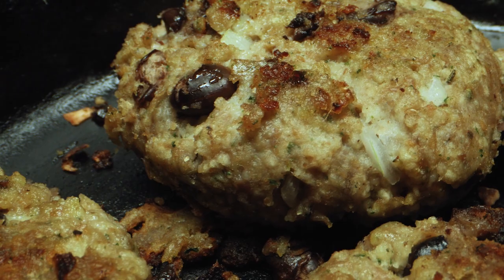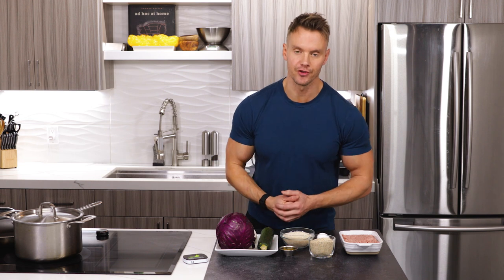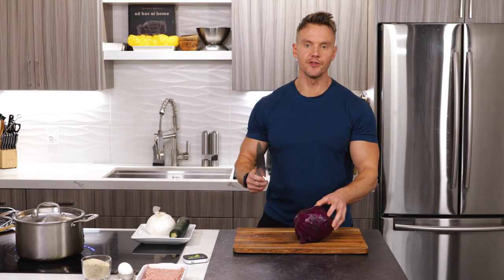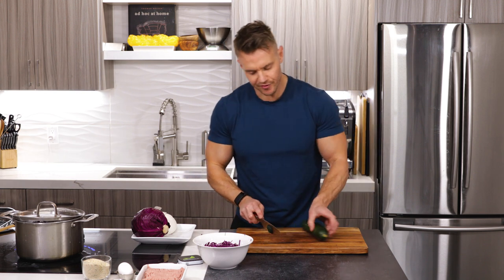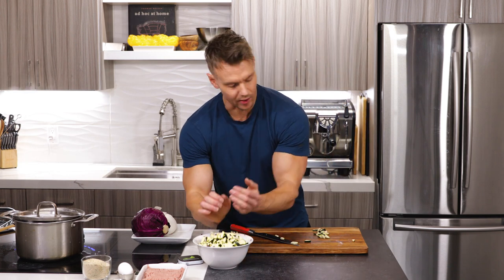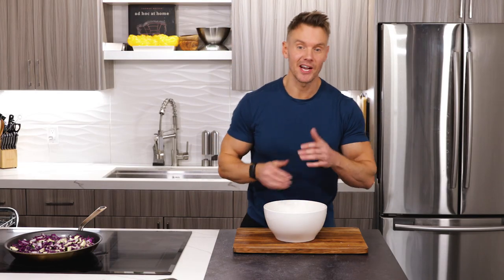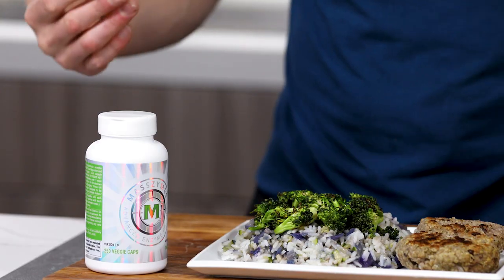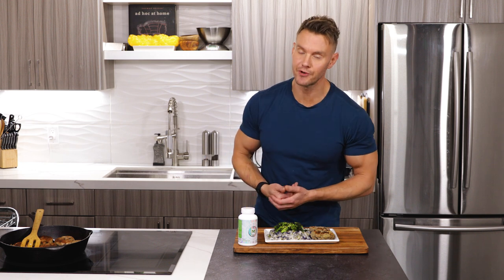Low Fat Turkey Patties - MEAL PREP | Rob Riches Fitness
Within this video, I show you how easy it is to make 𝐋𝐨𝐰 𝐅𝐚𝐭 𝐓𝐮𝐫𝐤𝐞𝐲 𝐏𝐚𝐭𝐭𝐢𝐞𝐬 at home, using a few simple ingredients, and share step-by-step instructions that anyone can make them, even with little to no cooking experience.

☟Be sure to check below for the 𝐅𝐔𝐋𝐋 𝐒𝐓𝐄𝐏-𝐁𝐘-𝐒𝐓𝐄𝐏 𝐈𝐍𝐒𝐓𝐑𝐔𝐂𝐓𝐈𝐎𝐍𝐒 → and then Subscribe here for all new videos with the notifications bell 🔔 on to watch them as soon as they're uploaded.

𝐋𝐨𝐰 𝐅𝐚𝐭 𝐓𝐮𝐫𝐤𝐞𝐲 𝐏𝐚𝐭𝐭𝐢𝐞𝐬 𝐌𝐚𝐝𝐞-𝐀𝐭-𝐇𝐨𝐦𝐞 𝐈𝐧𝐬𝐭𝐫𝐮𝐜𝐭𝐢𝐨𝐧𝐬:
I'm sure at some point, you've tried a turkey patty/burger, which are often little more than ground turkey flattened into a burger and pan fried. I often found these to be dry and lacking in flavor, and wanted to turn it from bland to something I look forward to eating, and can be great as a hot meal (served in this example alongside a bed of rice with added red cabbage, onion, and zucchini), or stored in the refrigerator and eaten cold, or paired with any number of different side dishes , making it a great meal prep choice.

𝐓𝐢𝐦𝐞 𝐓𝐨 𝐏𝐫𝐞𝐩𝐚𝐫𝐞: 10 Minutes
𝐓𝐢𝐦𝐞 𝐓𝐨 𝐂𝐨𝐨𝐤: 20 Minutes
𝐒𝐞𝐫𝐯𝐢𝐧𝐠𝐬: 4

𝐈𝐧𝐠𝐫𝐞𝐝𝐢𝐞𝐧𝐭𝐬:
𝐓𝐮𝐫𝐤𝐞𝐲 𝐏𝐚𝐭𝐭𝐢𝐞𝐬:
1lb Ground Turkey Breast
1 Whole Egg
1 Cup Italian Breadcrumbs
1/2 Cup Black Beans (Cooked)

𝐒𝐢𝐝𝐞 𝐃𝐢𝐬𝐡:
1 Cup of White Rice (Uncooked)
1/8 White Onion
1/8 Red Cabbage
1/2 Zucchini/Courgette

1 Tbsp Oil (or Coconut Oil)
Salt & Pepper (plus any of your favorite herbs and spices for flavoring)

𝐒𝐭𝐞𝐩 𝟏:
Begin by cooking the rice by adding it to a pot of boiling water, seasoned with salt, and cover with a lid over a medium heat to simmer for 8-10 minutes - or as instructed on the rice packaging. (I always like to add a little more water than instructed so, and once the rice has cooked, I remove the pan from the heat, continue to keep it covered, and the rice will continue to soak up the water, without overcooking or burning, and you'll be left with a light and fluffy rice).

Meanwhile, slice and dice the red cabbage, zucchini, and onion, and add together in a bowl.

In a large pan, add a 1/2 tbsp of oil (try using coconut oil) over a medium heat, and once the oil starts to heat up, add in all the chopped vegetables, stirring often - even while between stages shown in step 2.

𝐒𝐭𝐞𝐩 𝟐:
In a mixing bowl, add the ground turkey, Italian breadcrumbs, black beans, and whole egg (I also added a handful of diced onion). Mix all the ingredients together into a big ball, then start pulling off a ping-pong ball sized amount and flatten in the palm of your hands until you've made a patty/burger. Repeat with the rest of the mixture, placing the patties on a clean surface ready to add into the pan.

Add a 1/2 tablespoon of oil into two pans and set over a medium heat. Distribute all patties across the two pans, ensuring they all have enough room to separate them from each other. Once they have all been added to the pan, take a fork and prick each patty several times (as this will allow it to cook throughly and evenly). Allow to cook for 2-3 minutes on one side, then turn them all over, and continue to cook for a further 2-3 minutes, or until the tops are golden brown. (Always cut open a patty before removing from heat to ensure it is full cooked in the center)

𝐒𝐭𝐞𝐩 𝟑:
Once the rice has cooked, drain any excess water, and add to the same pan as the vegetables. Turn down the heat (to just a simmer), and mix well to evenly incorporate all ingredients. Allow to cook for a further 2 minutes, then remove from heat.

𝐒𝐭𝐞𝐩 𝟒:
Serve up 1/2 of the rice and vegetable mixture onto a plate, and top with 2-3 turkey patties.

𝐌𝐚𝐜𝐫𝐨𝐧𝐮𝐭𝐫𝐢𝐞𝐧𝐭𝐬:
The amounts shown below are calculated based on this recipe providing 4 servings.

𝐂𝐚𝐥𝐨𝐫𝐢𝐞𝐬: 472 kcal
𝐏𝐫𝐨𝐭𝐞𝐢𝐧: 44g
𝐂𝐚𝐫𝐛𝐨𝐡𝐲𝐝𝐫𝐚𝐭𝐞𝐬: 56g
𝐅𝐚𝐭𝐬: 8g

You'll see within this video I talk about the benefits, and why I include Digestive Enzymes with many of my meals. The product I show is called "Masszymes", and is from a company called BiOptimizer. You can find out more about them on my special